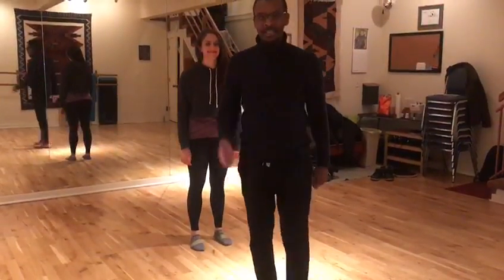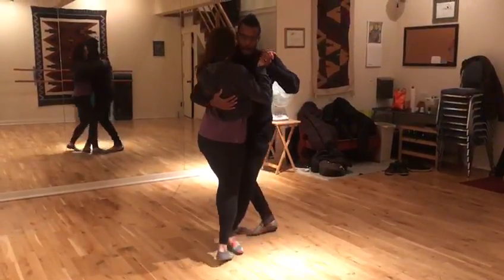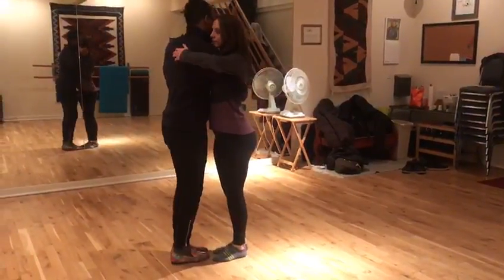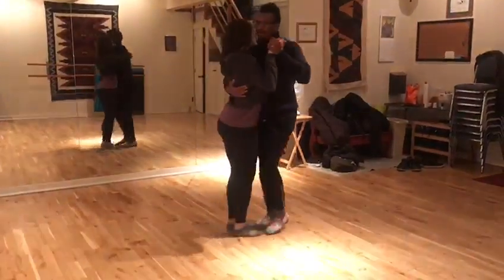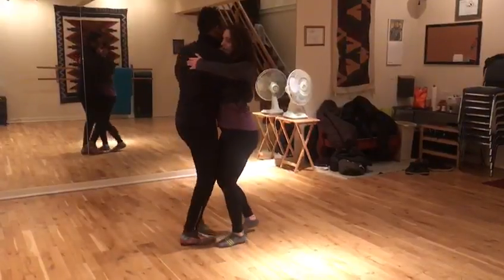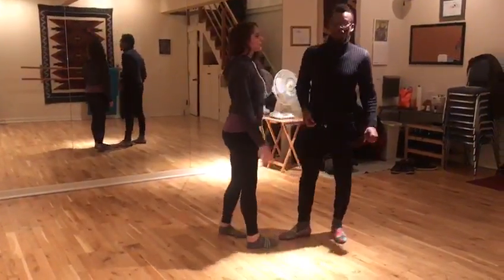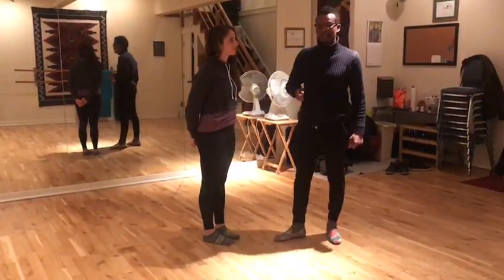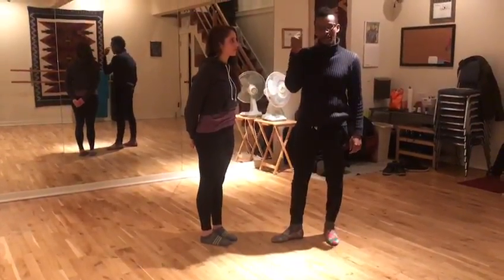Tips to improve your kizomba - Ep1